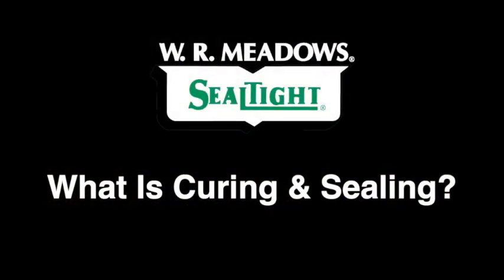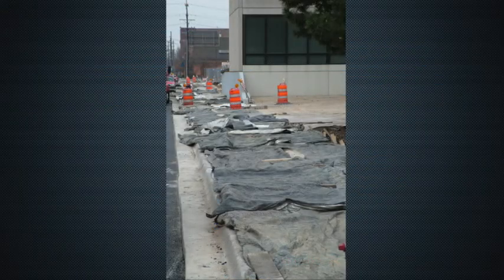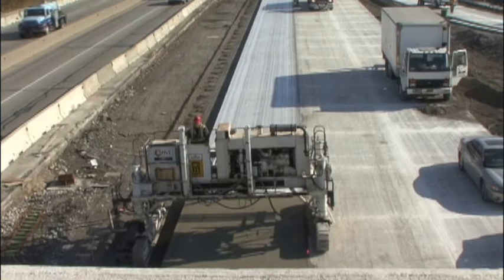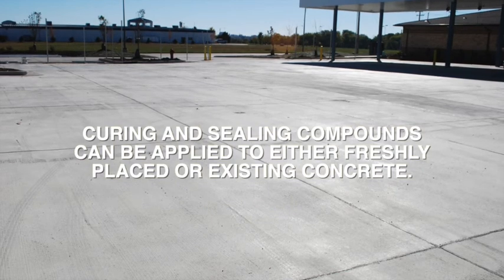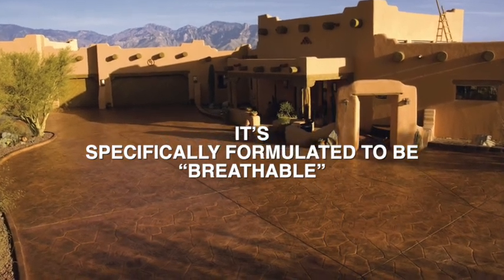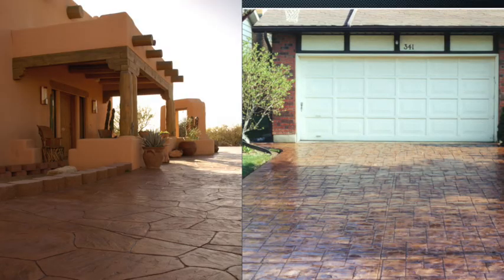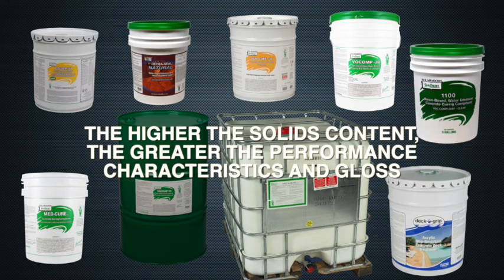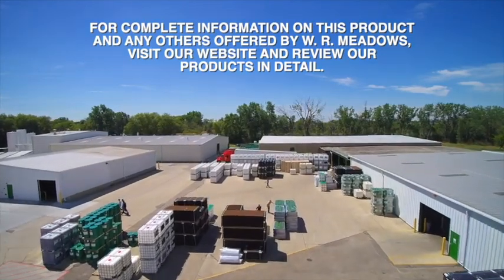What is Concrete Curing and Sealing?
In order to produce concrete the is strong, durable and meets owners expectations, curing is essential. Once properly cured, protecting the concrete with a proper sealing compound is required to insure resistance to staining and premature degradation.

Learn more about W. R. MEADOWS concrete curing and sealing products